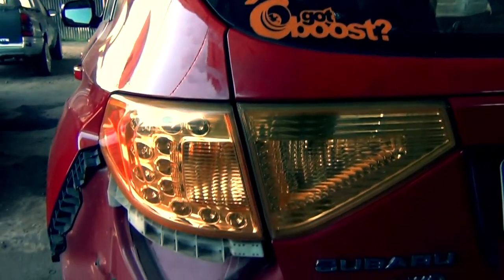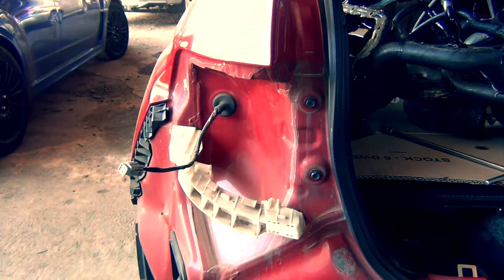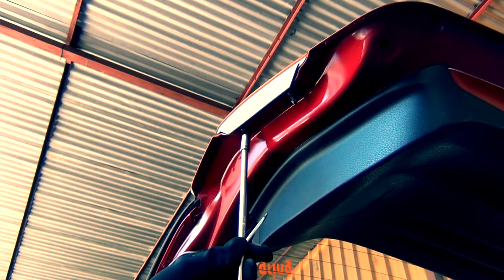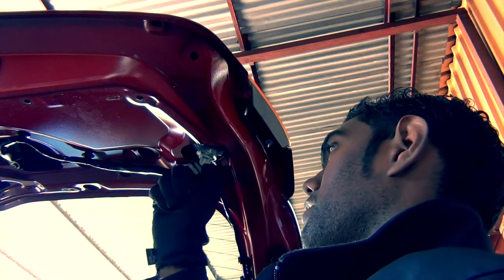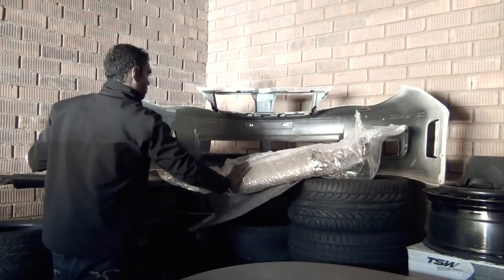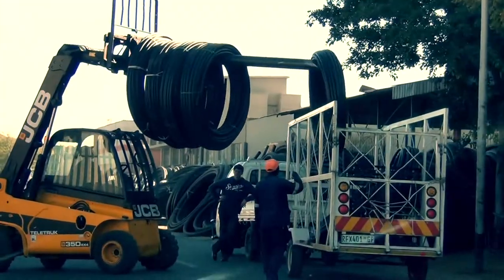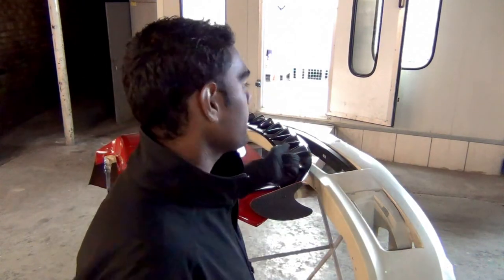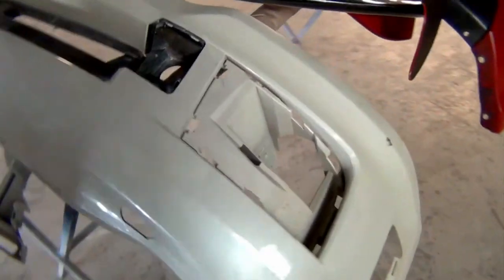Booost Vlog Ep2 05/06/2015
We remove the rear tail lights on my hatch back WRX STi.

We then visit ASE -Auto Sound Engineering

With heap loads of petrol head banter in-between.